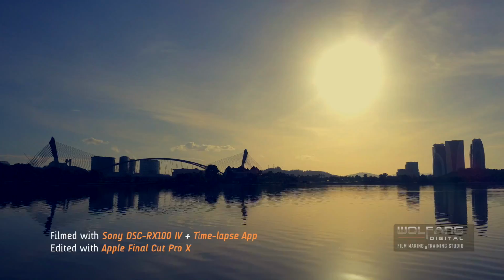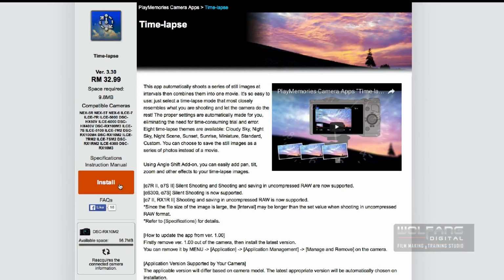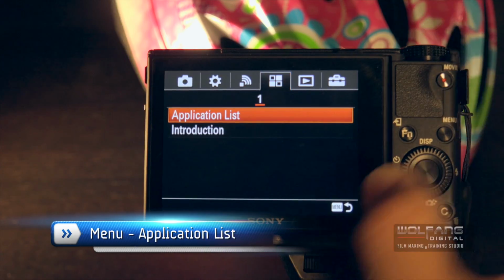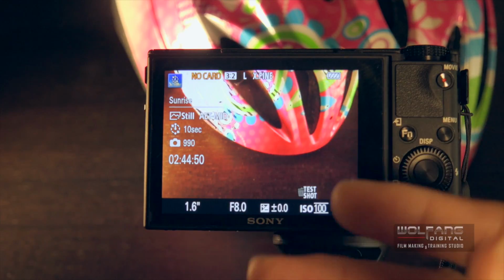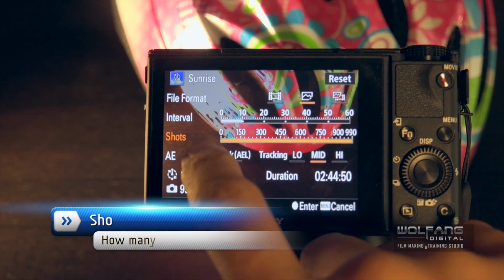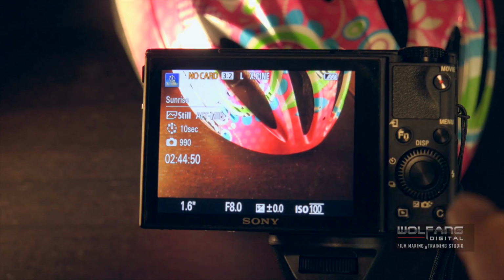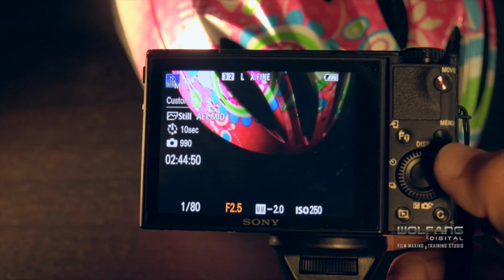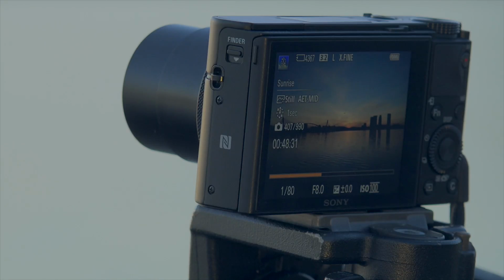How To Make A Time Lapse Video | How to use the Time Lapse App